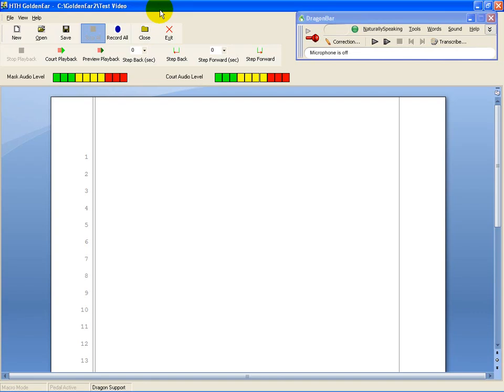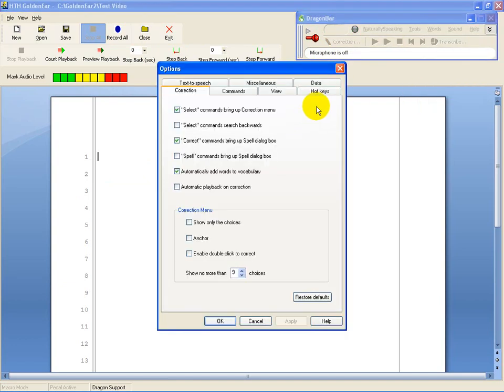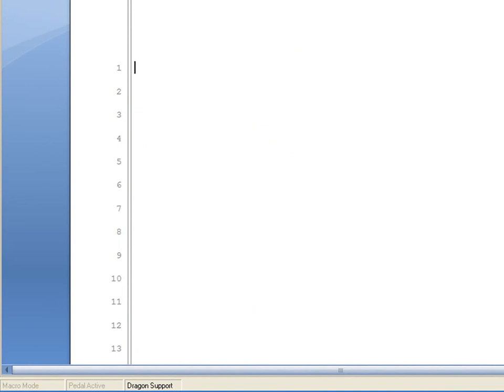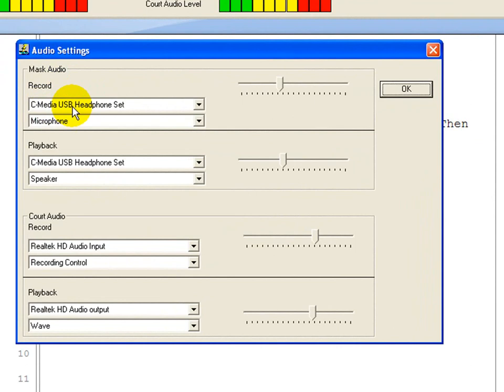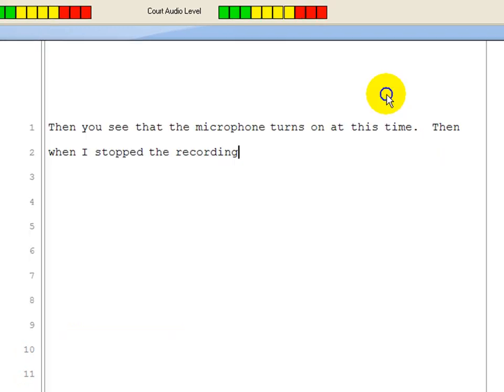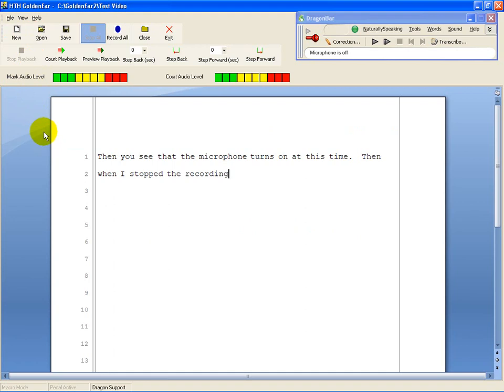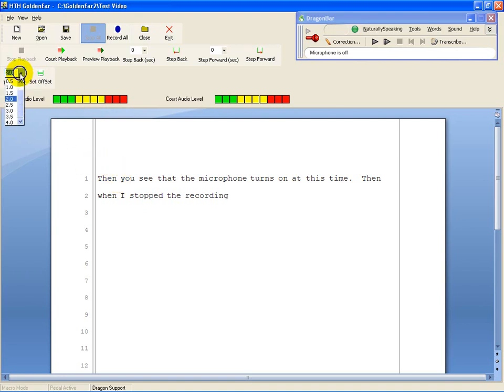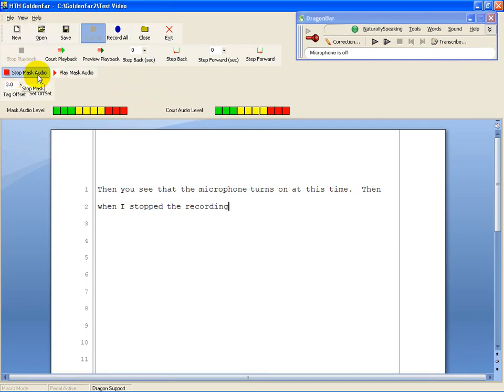How To Adjust Settings in HTH GoldenEar Voice Writing System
Learn how to customize your settings in HTH GoldenEar Voice Writing System for Court Reporters.